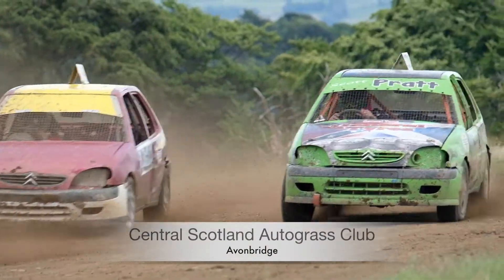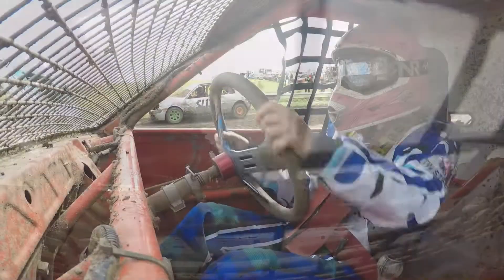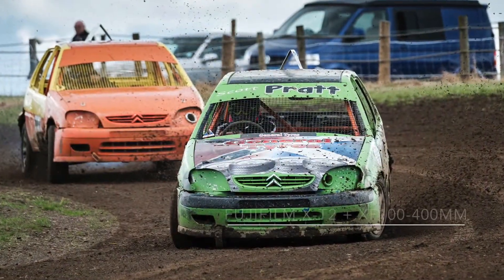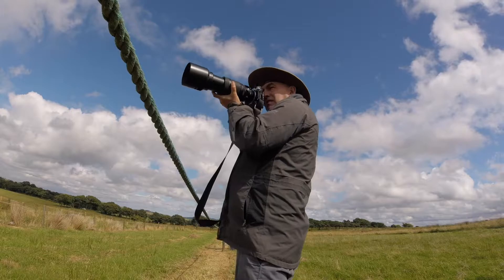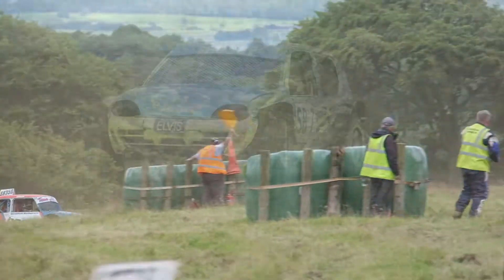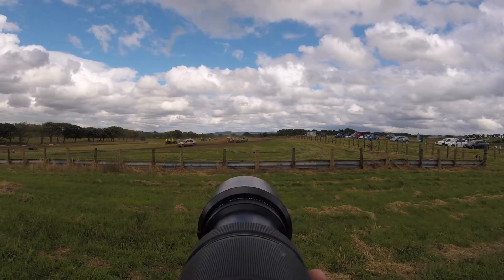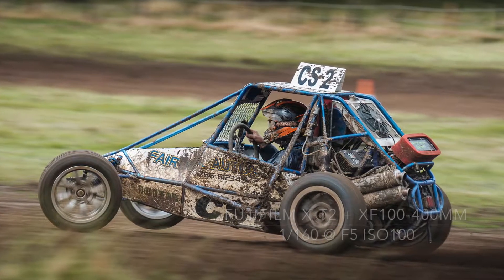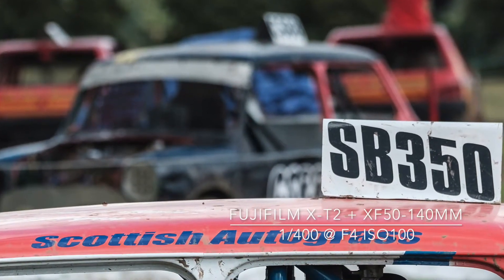Sports Photography as a Spectator Part 7: Autograss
Part 7 of the 12 part series on shooting sport from the spectator areas for Fujifilm.  This is on a day out shooting grass roots motor sport - Autograss